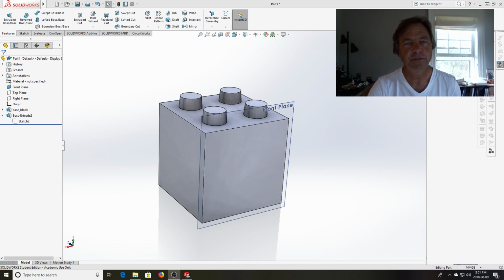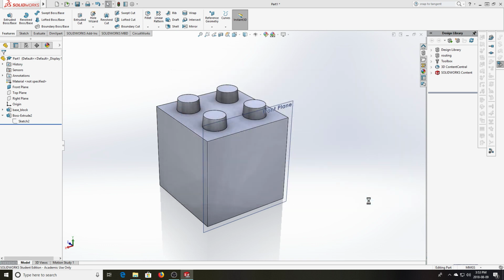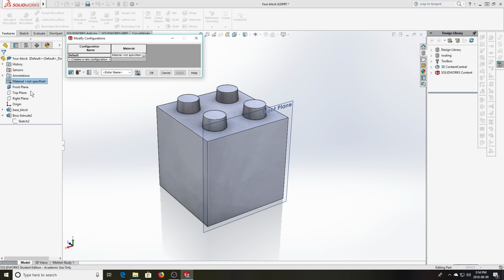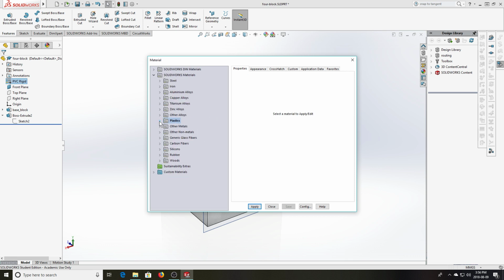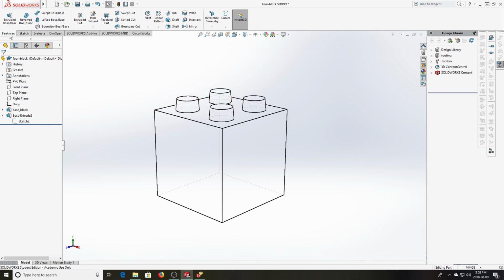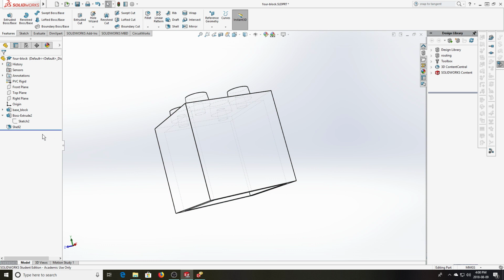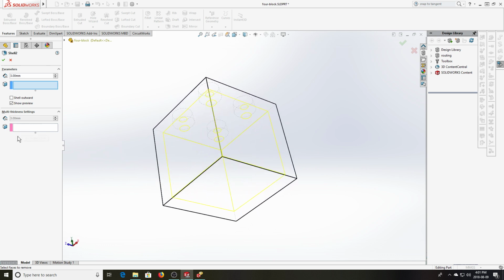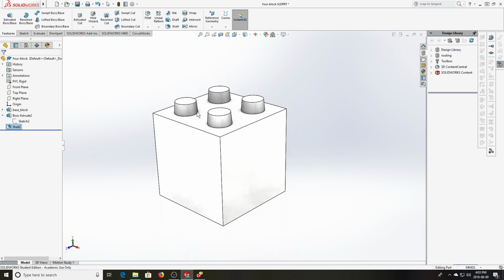FSDE solidworks4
This video shows applying materials to model, and making a thin hollow shell  from the original block